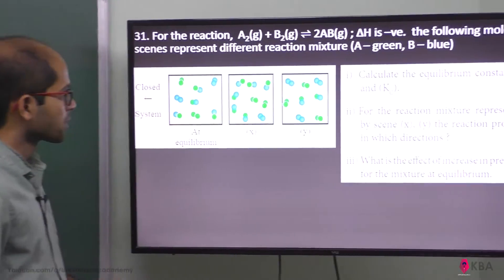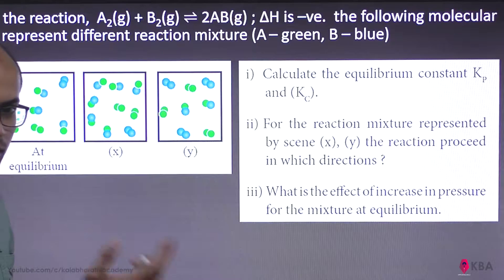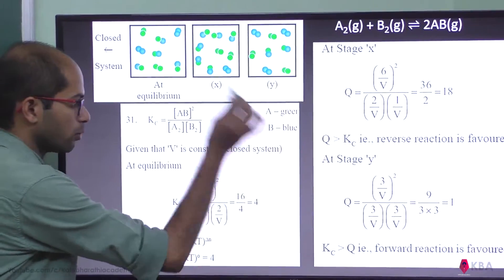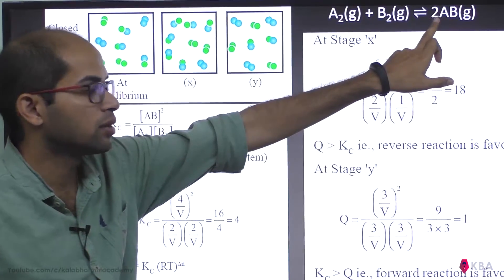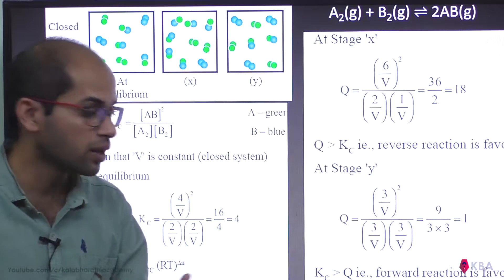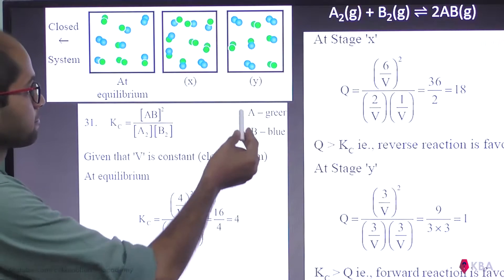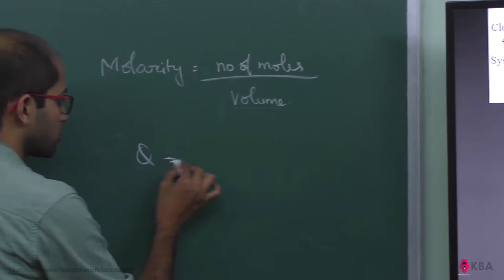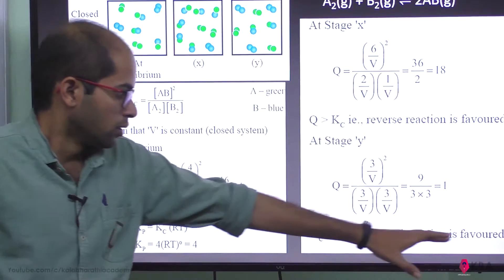Chemistry | Physical and Chemical Equilibrium MCQ'S | Brief answer 31